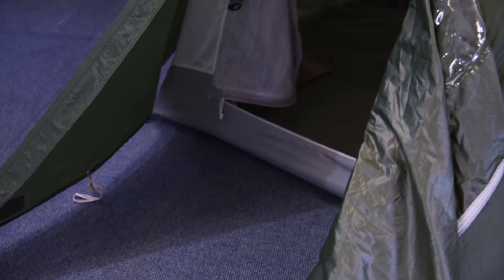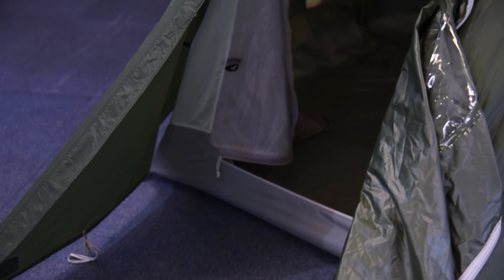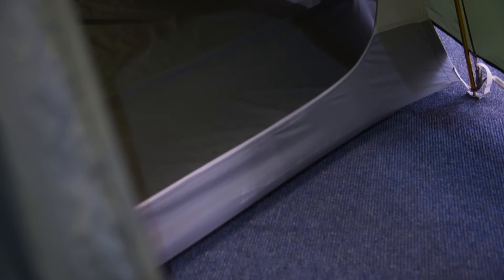An Insight into the Alpkit Zhota 4 Season Mountain Tent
The Zhota is an extremely versatile 3 - 4 person 4 season mountain tent.

Every feature on the tent has been designed to make your life in the mountains more pleasurable. The most striking feature of the tent is the central spreader bar which splits the geodesic shape of the tent and increases the internal living space without adversely compromising external strength.

When you are tackling the Scottish winter or spending a year travelling South America with a partner, Zhota will be a dependable and worthy companion.

Please check product page for current specs and colourways as they may have changed since the time of video.